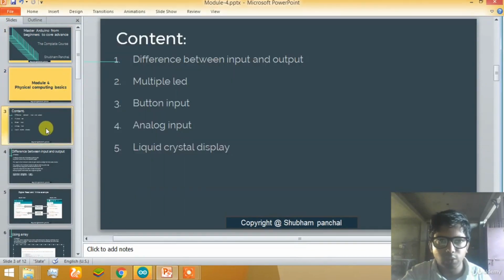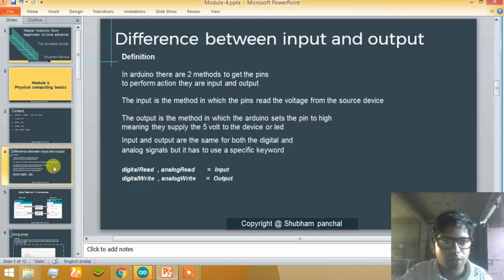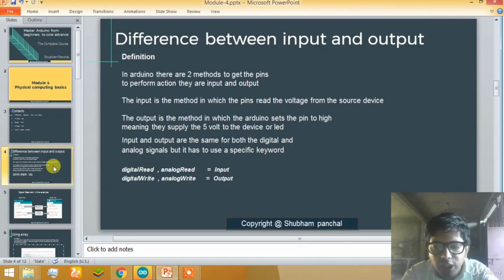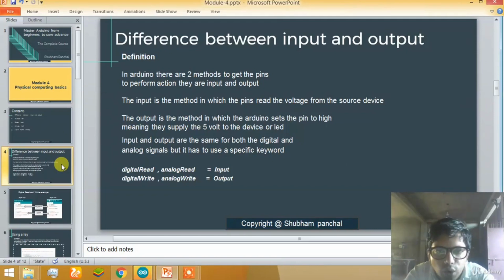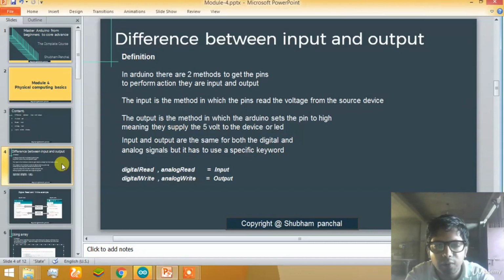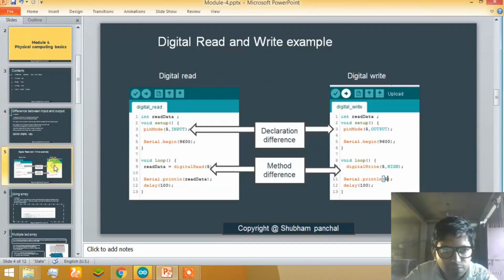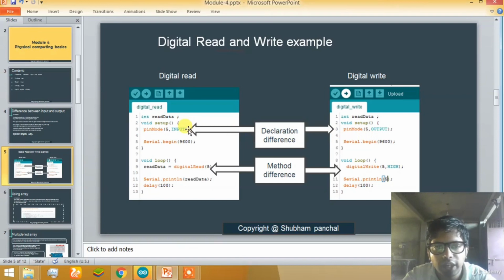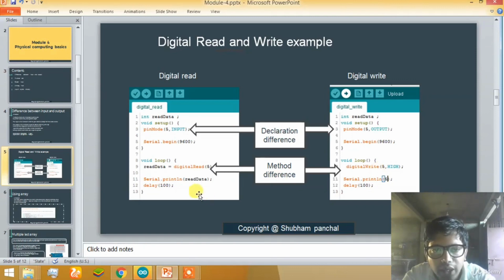018 Difference Between Input And Output